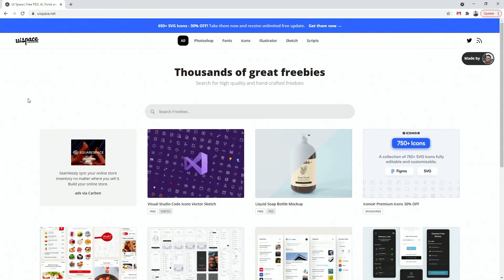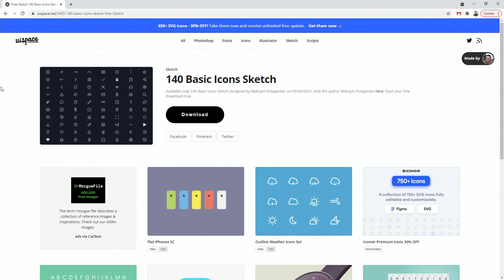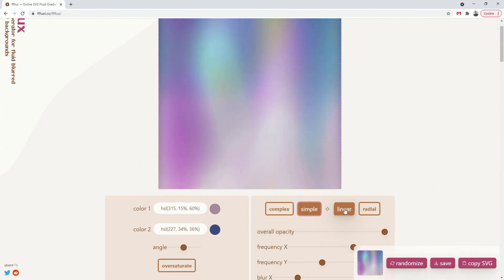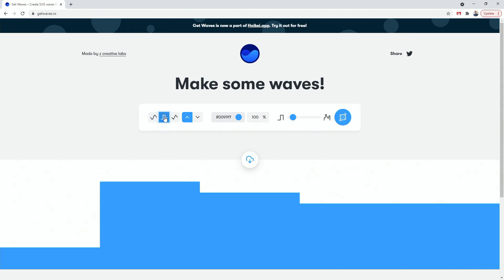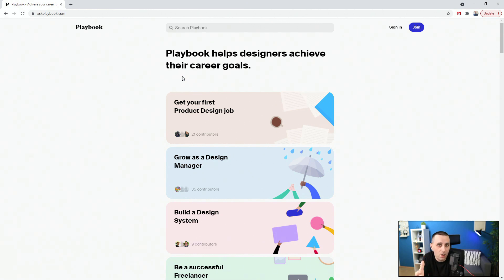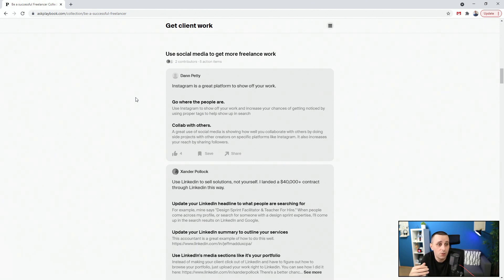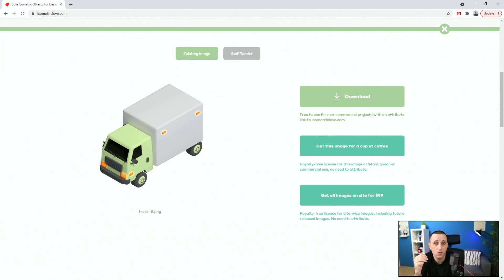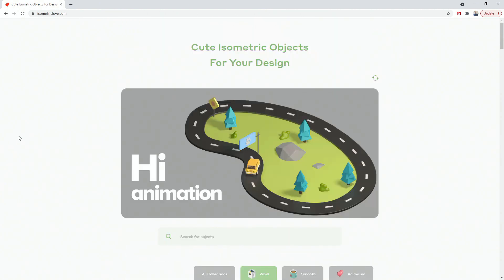5 Cool Resources For UI / UX Design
In this video I am going to show you 5 awesome websites filled with resources for UI/UX design. To visit any one of these websites, use the links bellow.

WEBSITES MENTIONED

CHAPTERS

0:00 Intro
0:14 Website 1
1:17  Website 2
3:04 Website3
3:58 Website 4
5:45 Website 5
7:17 Outro

Alex